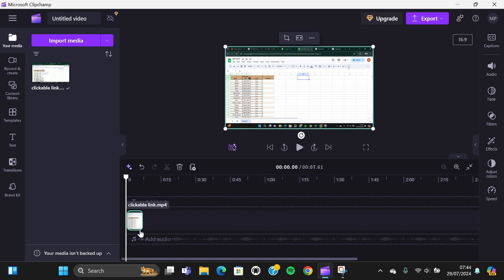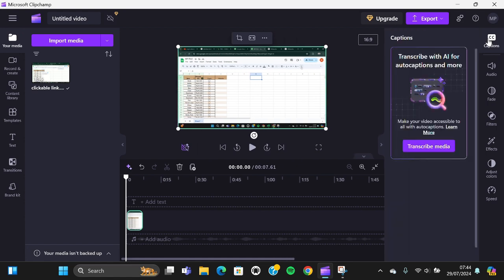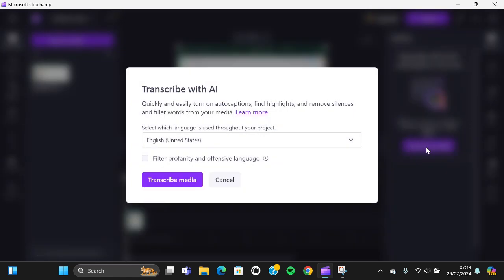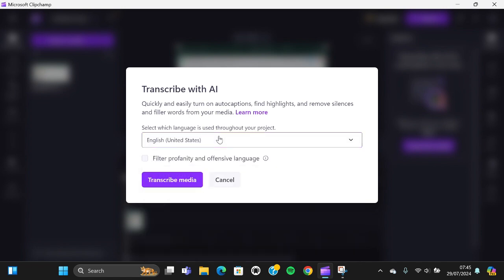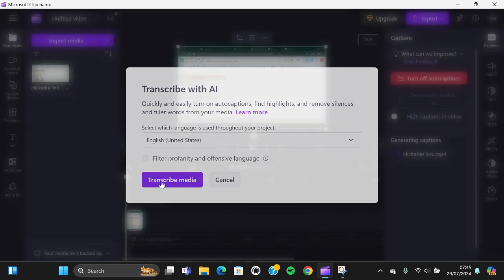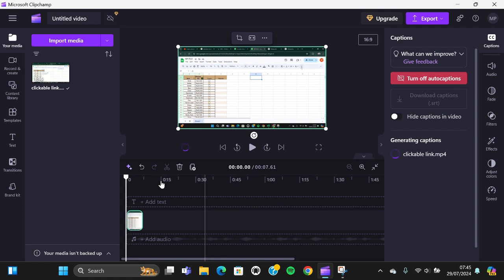🔥 FIX: How To Add Subtitles In Clipchamp | Add Auto Subtitles To A Video | Troubleshooting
In today's tutorial, we’ll show you how to add subtitles to your videos using Clipchamp. Whether you want to manually add subtitles or use Clipchamp’s auto subtitle feature, this step-by-step guide has got you covered. We’ll also address common troubleshooting issues to ensure your subtitles sync perfectly with your video. Enhance your video content and make it more accessible with this comprehensive tutorial.